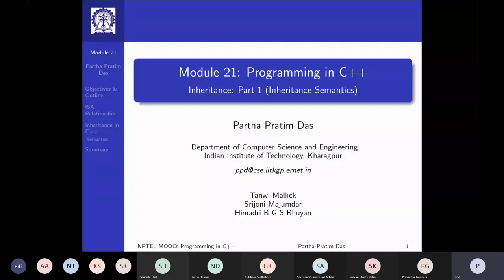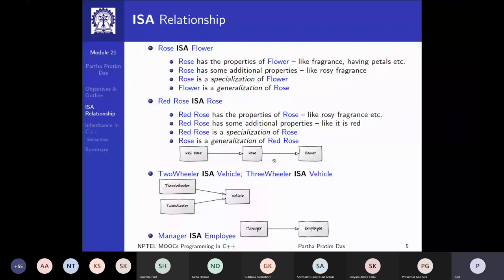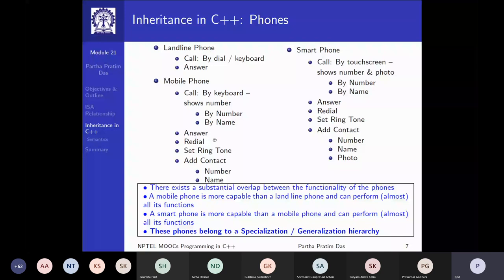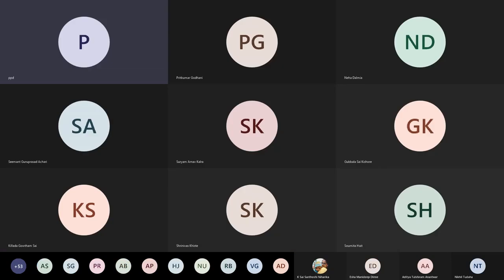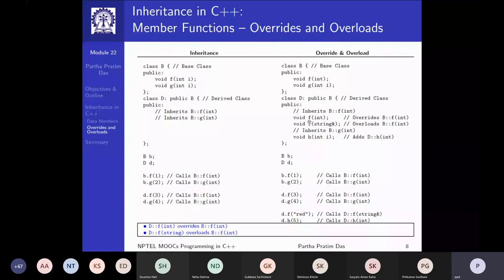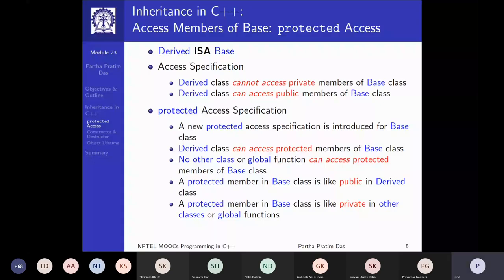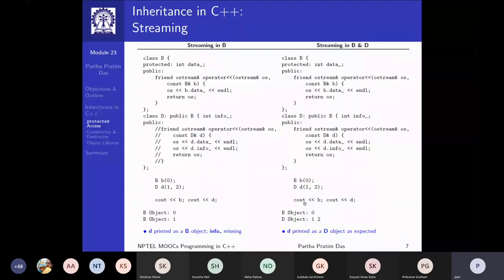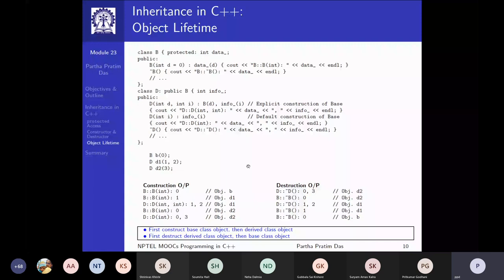12_C++ Programming - Inheritance - Semantics, Overriding, protected access_29-01-2021